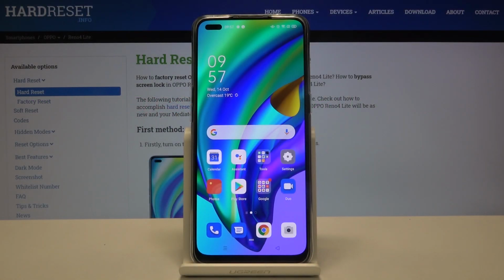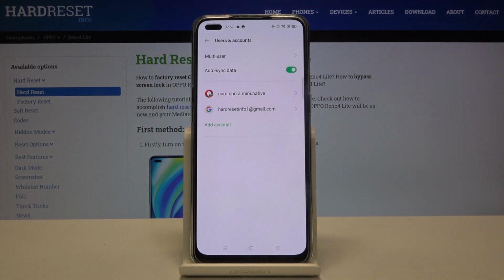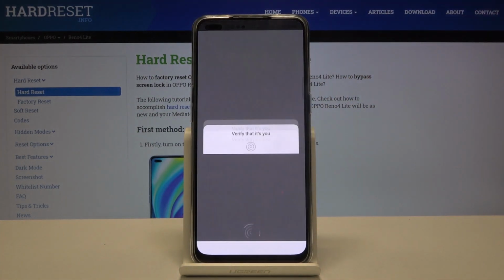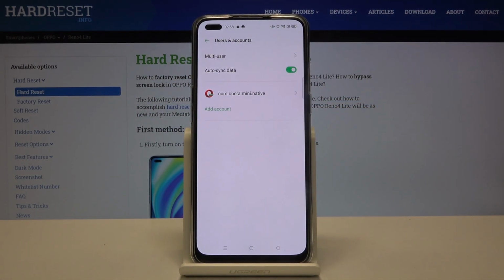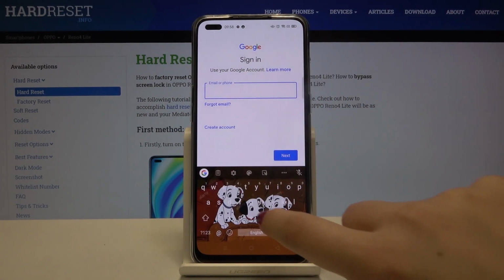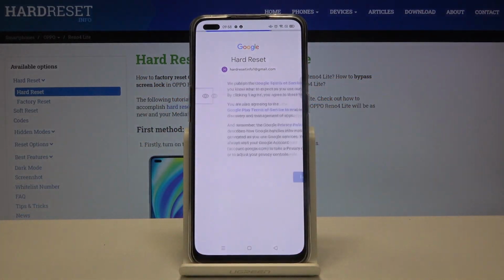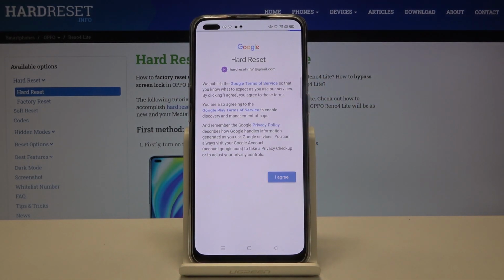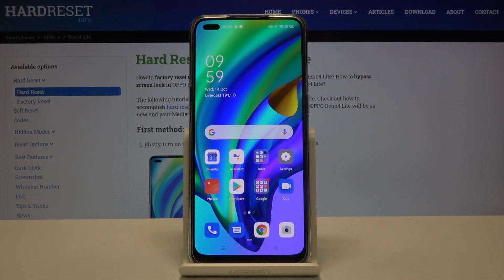How to Add / Remove Google Account in OPPO Reno 4 Lite – Find Google Account Section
Learn more info about OPPO Reno 4 Lite:
Are you wondering how to add or remove a Google account in your OPPO Reno 4 Lite? In this video we’d like to show you how easily you can find proper accounts section and how to add Google one to your device. So let’s follow all shown steps and successfully manage Google account on your device.

How to add Google Account in OPPO Reno 4 Lite? How to create Google Account in OPPO Reno 4 Lite? How to remove Google account from OPPO Reno 4 Lite? How to make Google Account in OPPO Reno 4 Lite? How to log in with Google to OPPO Reno 4 Lite?